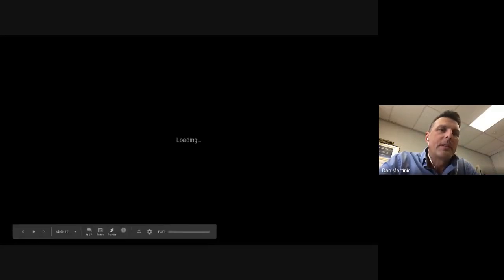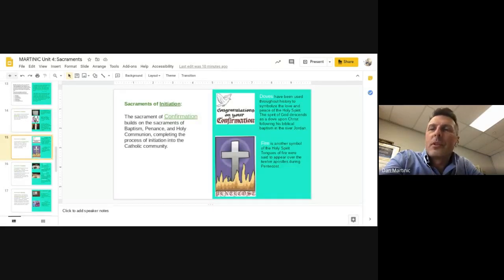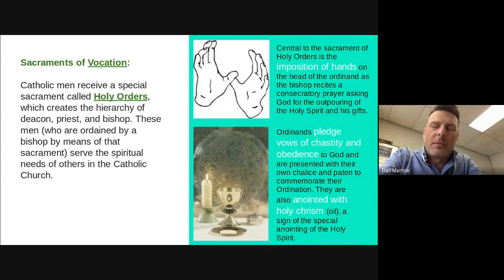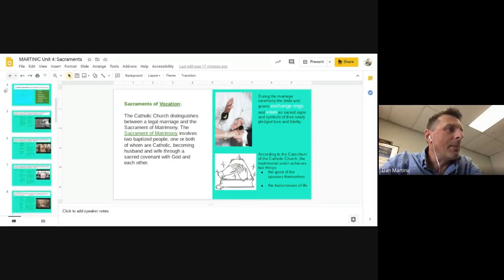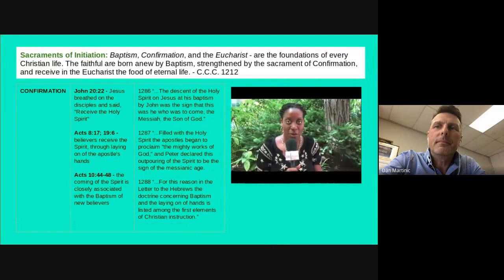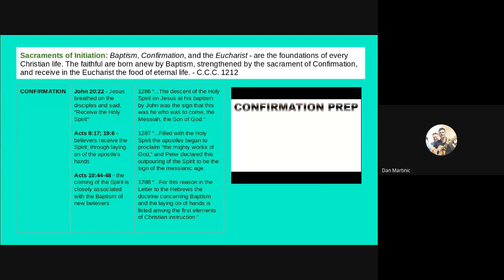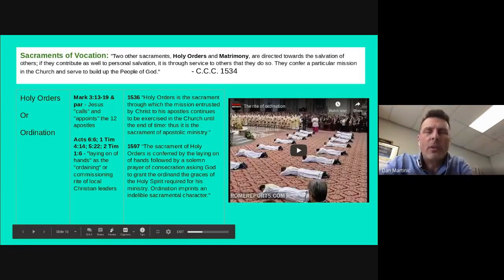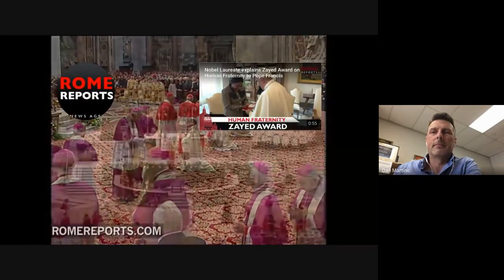HRE2O1 Live Lesson #15 - Sacraments in-depth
This video has been edited (shortened)